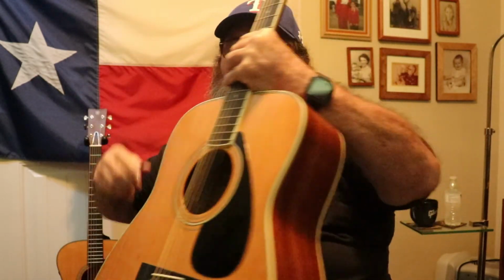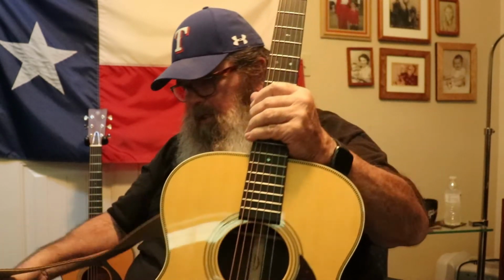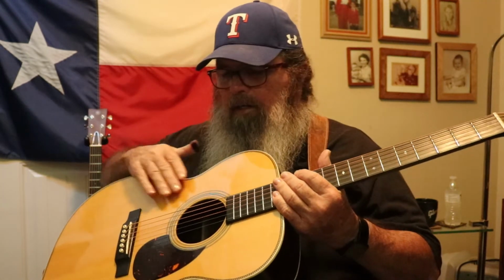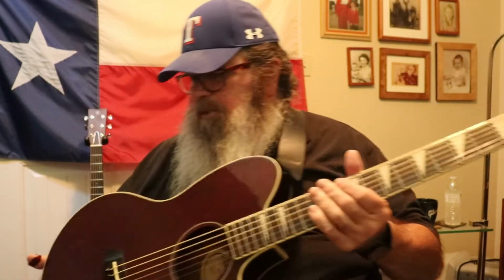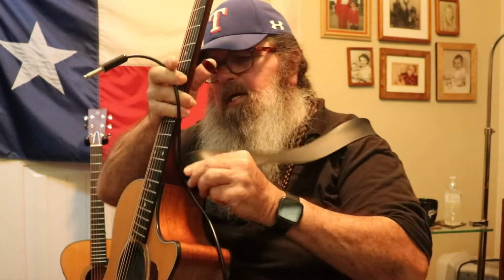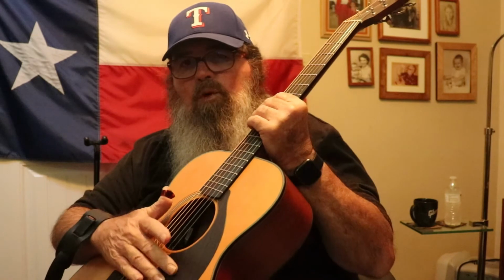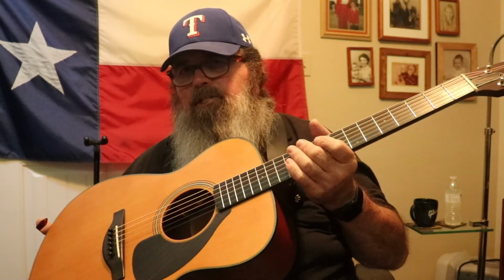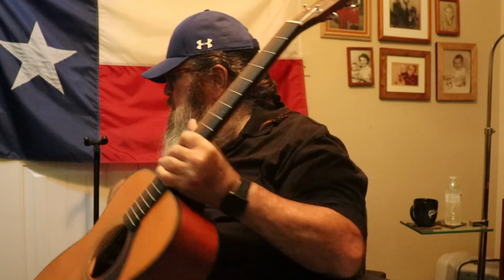Your Ears Don't Care About The Brand Of Your Acoustic Guitar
The Brand Name Of Your Guitar Means Nothing At All. Save the money.